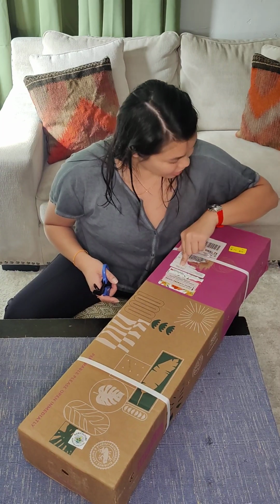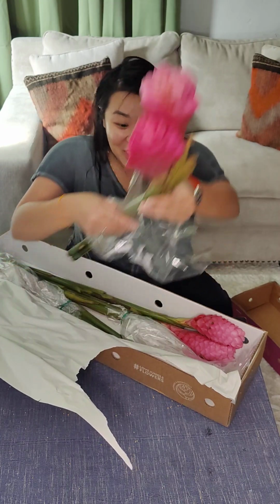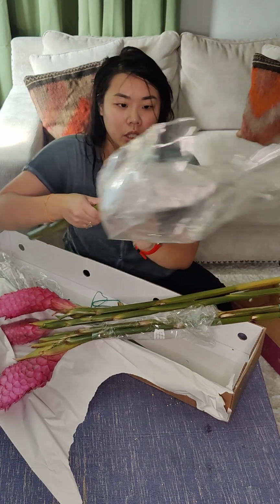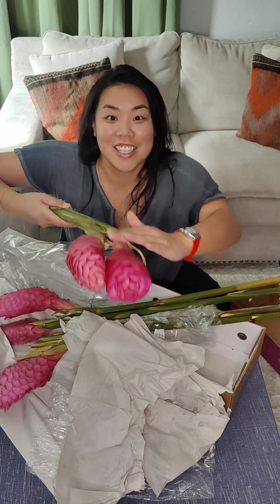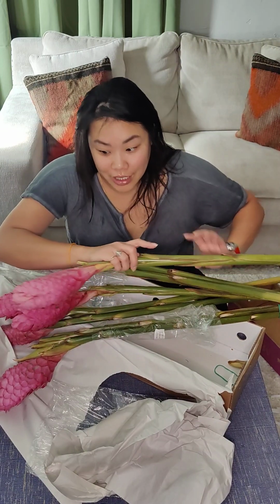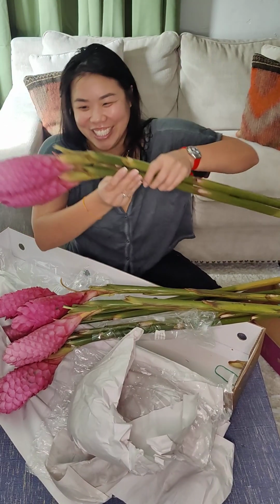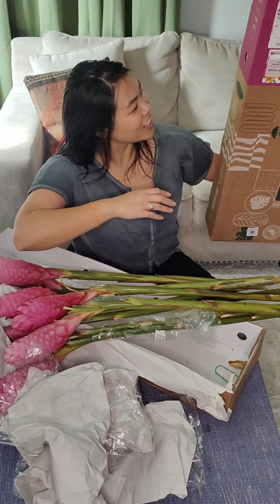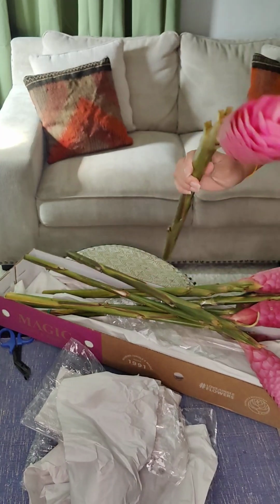Ginger flowers , unboxing flowers